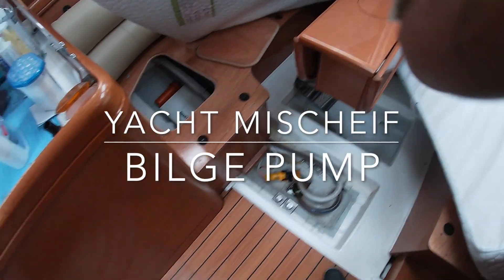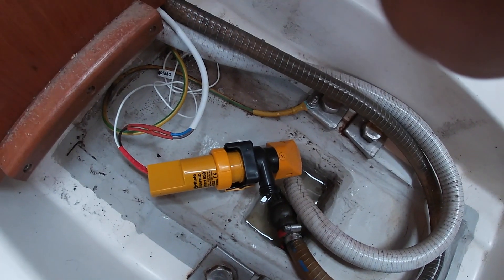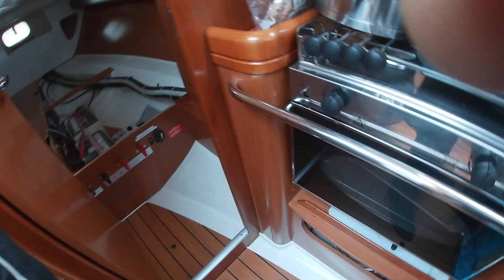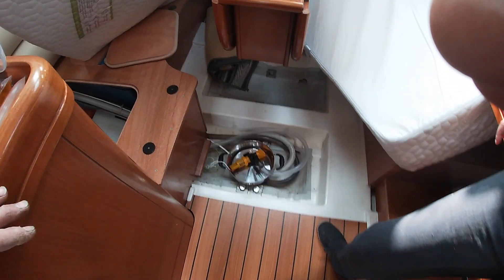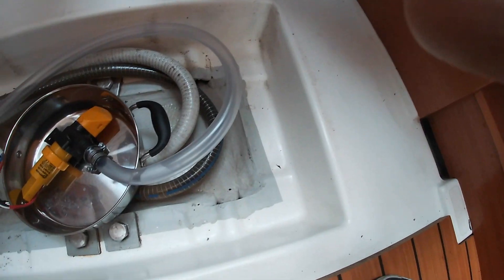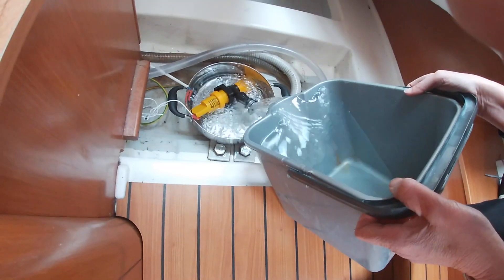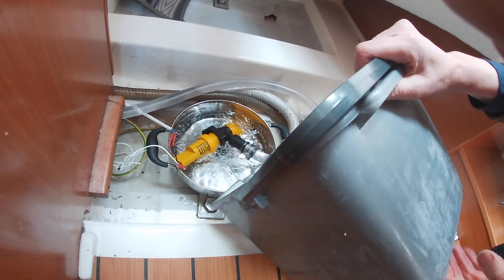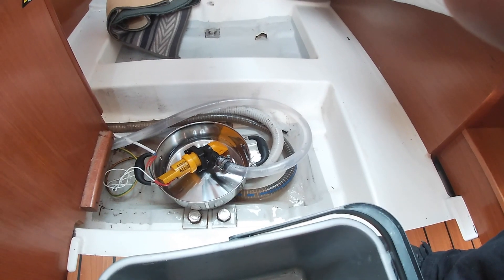Sailing Yacht Mischief: The Bilge Pump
This is a short film about the install of our new auto bilge pump. Probably not the most interesting of things, however quite interesting to fit and quite useful in keeping the boat nice and dry.

We are Sailing Yacht Mischief, a Benateau 343 Clipper based out of the Newcastle area. Usually a two person crew but sometimes with guests. We have been sailing for a long time but have only recently started filming our trips.